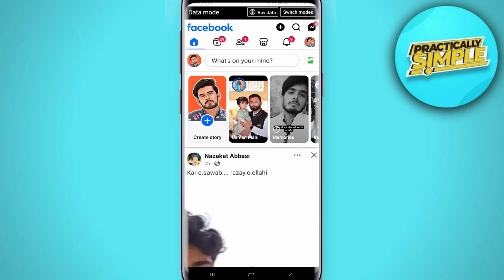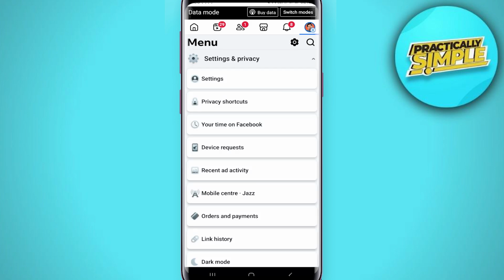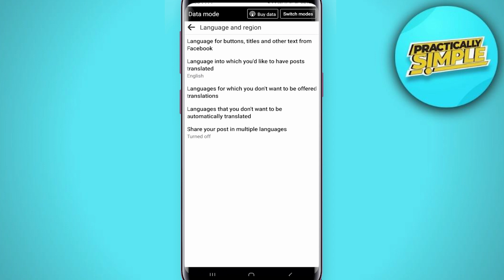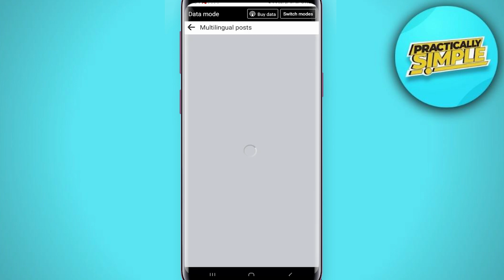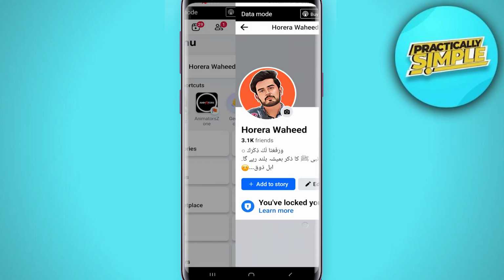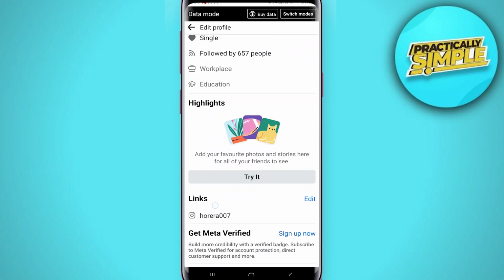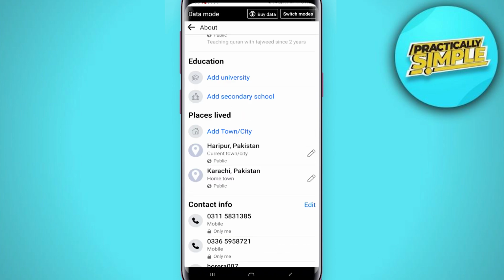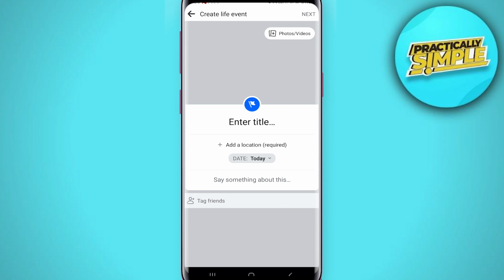How To Change Facebook Region Settings - 2024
If you want to Find How To Change Facebook Region Settings but don't know how to do it, then this tutorial is for you!

In this tutorial, I'm going to show you How To Change Facebook Region Settings.